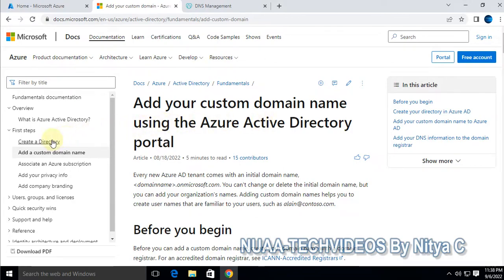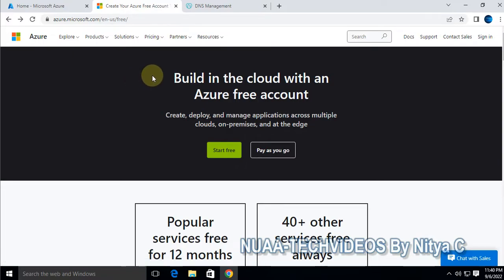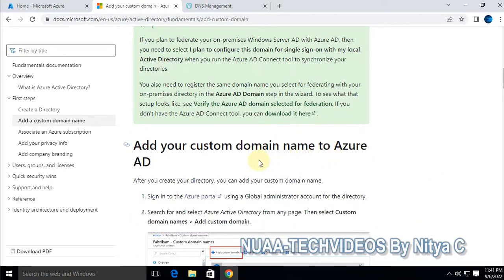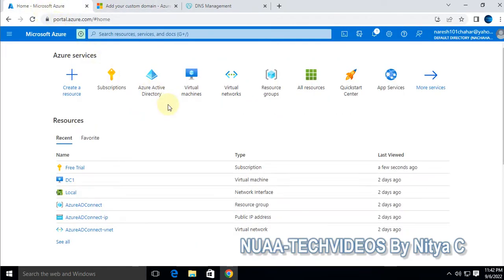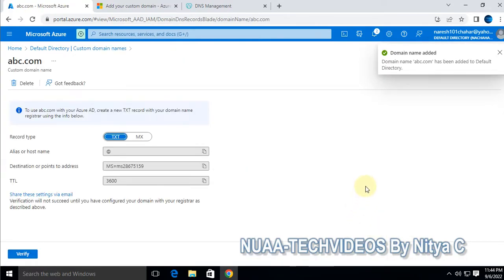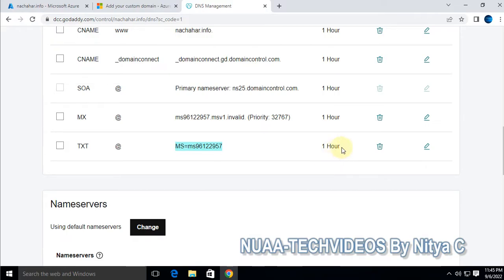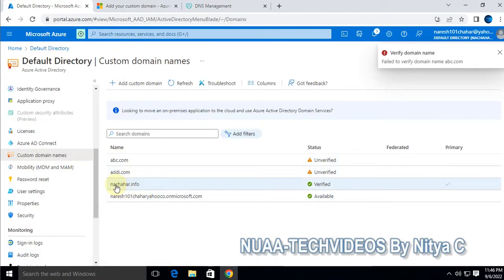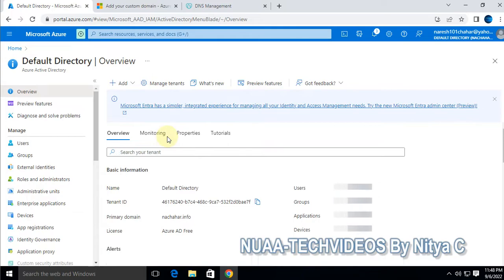How To Add Custom Domain in Azure AD?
Hi Everyone,

Note: All the videos are made to demonstrate as per requirement in LAB, please test the same before making any changes in production infra..